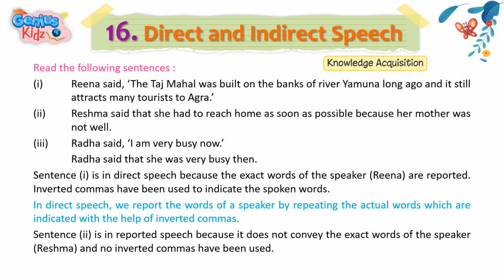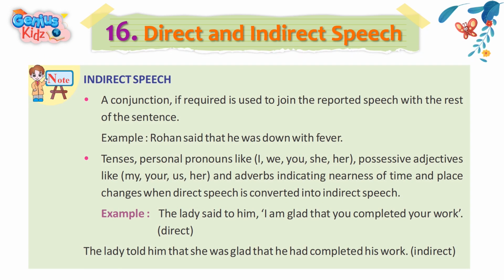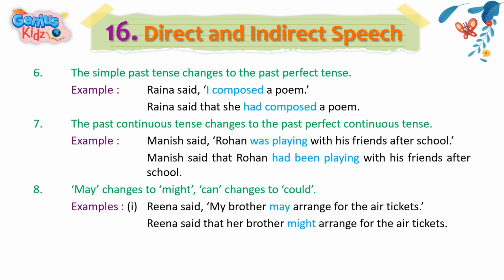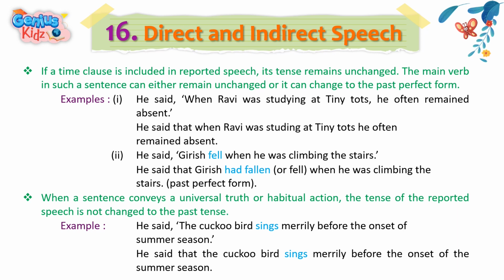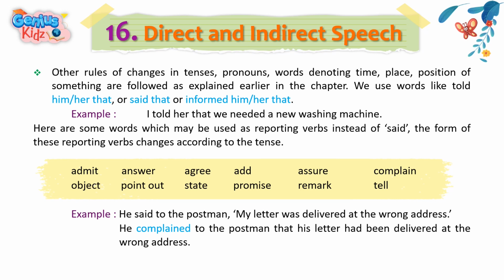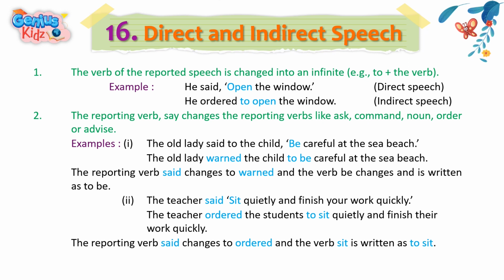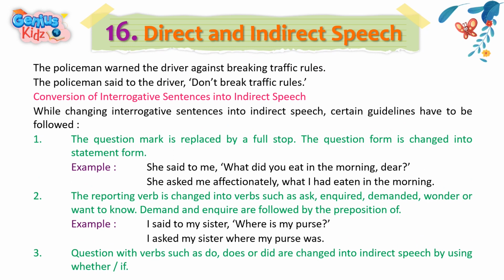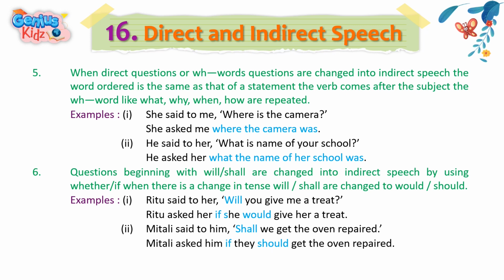Lesson-16 Direct or Indirect Speech | Grammar Ace 8 | Genius Kidz | Preschool Learning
Lesson-16 Direct or Indirect Speech |
Prudence Learning Science -8 |
Genius Kidz |
Preschool